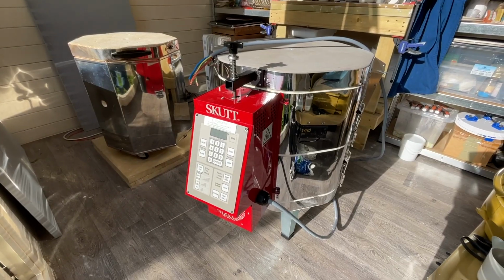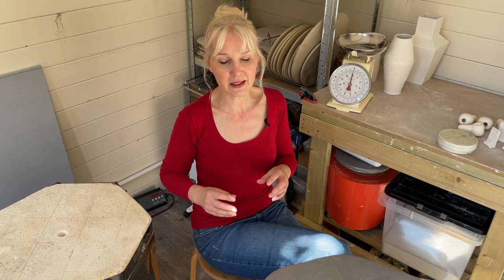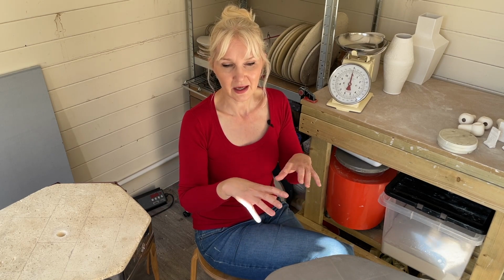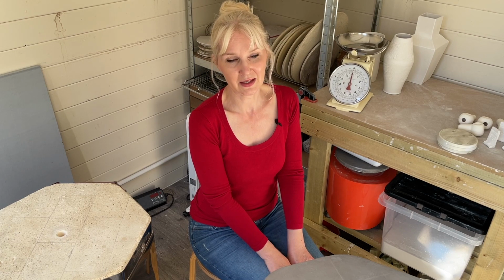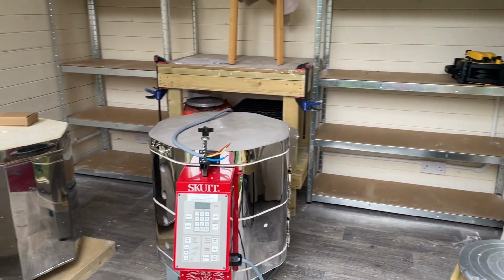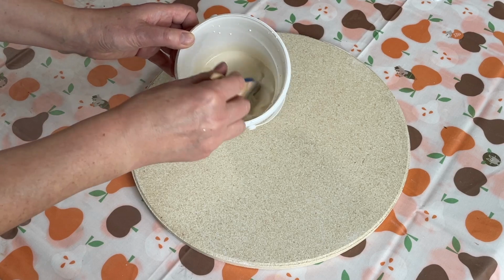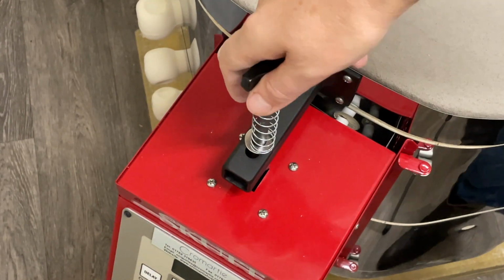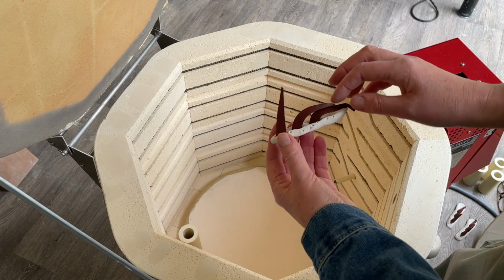Using a pottery kiln at home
Here are some important tips about owning and using a pottery kiln at home.  If you are considering getting a kiln for home use, there are a few essential things to consider.  This video will walk you through choosing and using a pottery kiln at home.

TIMESTAMPS

00:00 – Start
0:19 – Space requirements
1:59 – What size kiln do you need?
3:19 – Ventilation
5:10 – Your electrical supply
7:08 – Firing temperature
8:26 – Kiln installation
9:28 – Cleaning the kiln
11:37 – Test firing the kiln
15:13 – First bisque and glaze fire

CREDITS FOR VIDEO:

Video clips:   Pexels
Sound effects: Pixabay